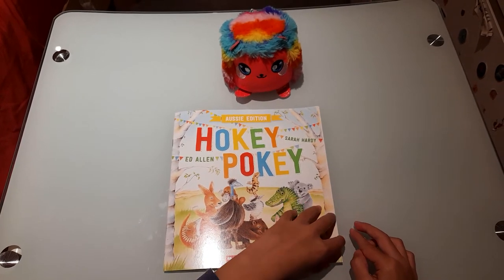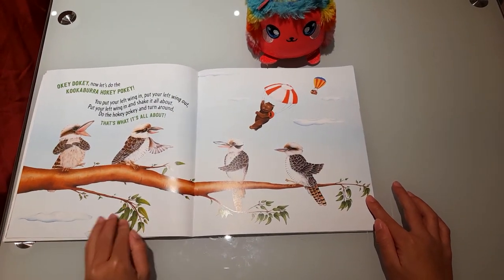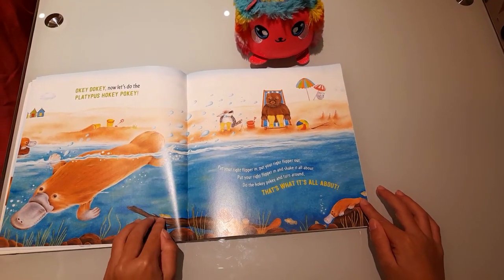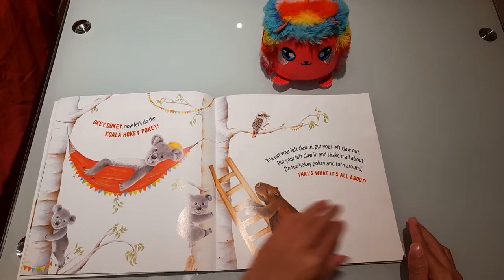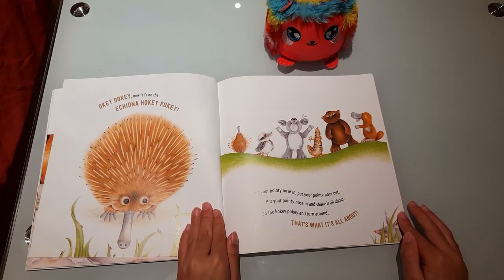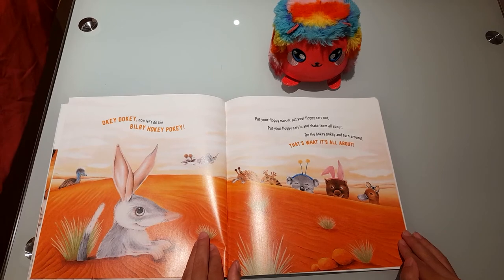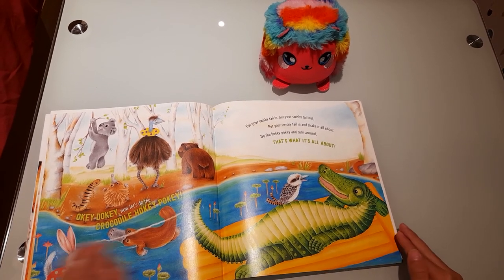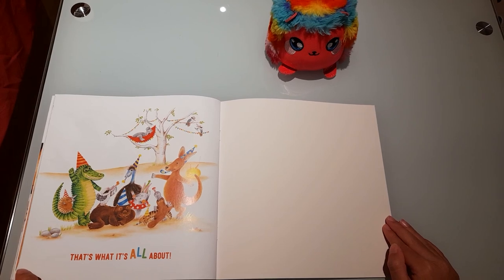Picture book *Hokey Pokey* by Ed Allen, Illustrated by Sarah Hardy